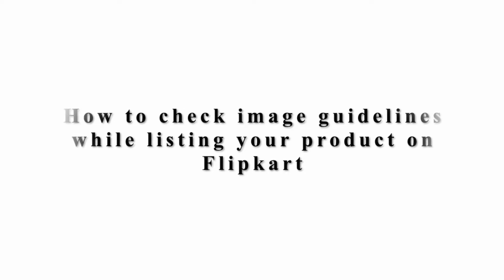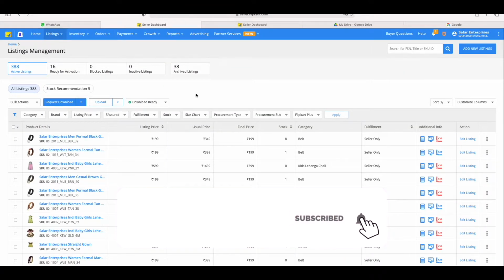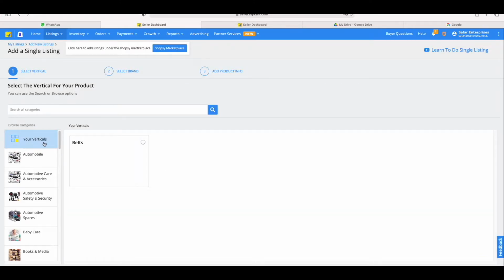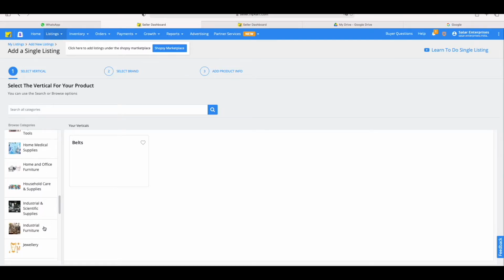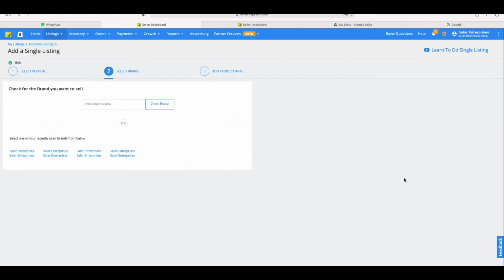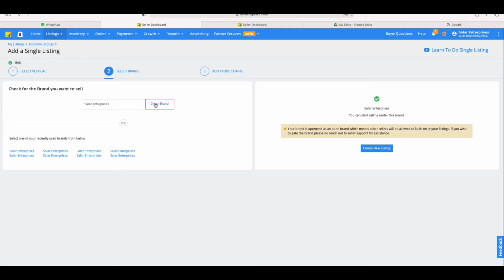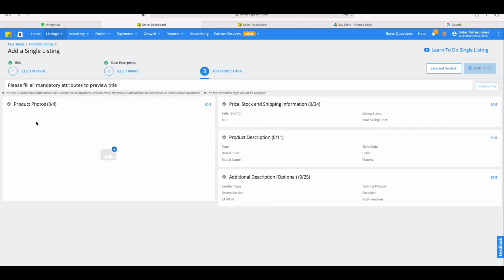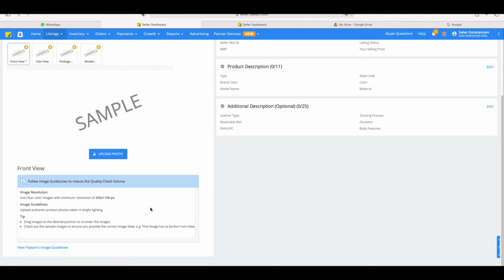How to check Image Guidelines for listing on Flipkart | Step by Step